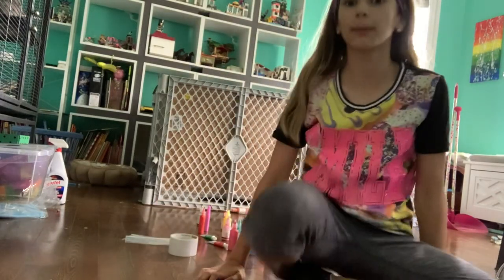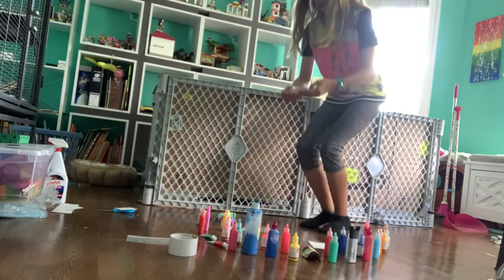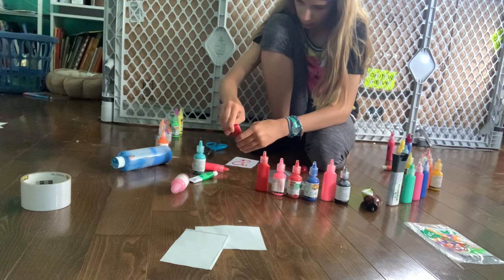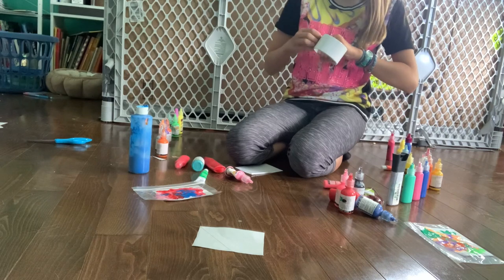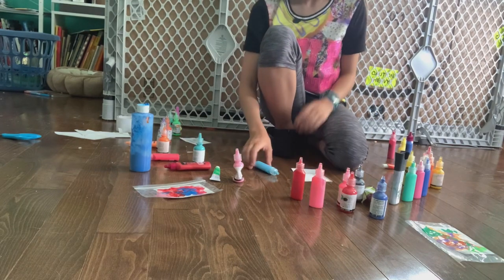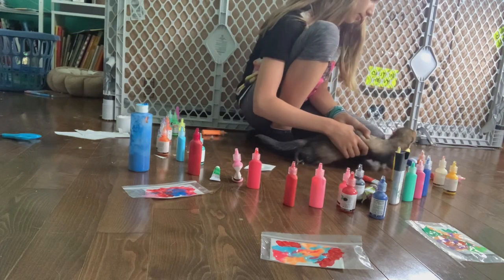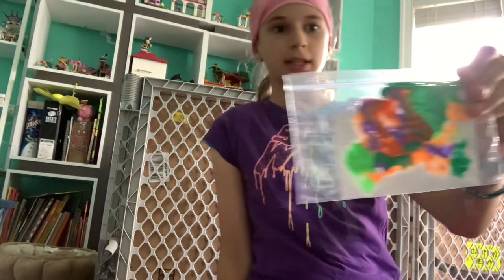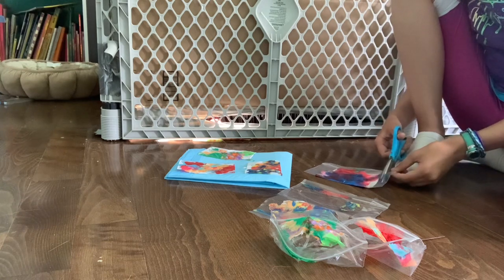Painting with my ferrets